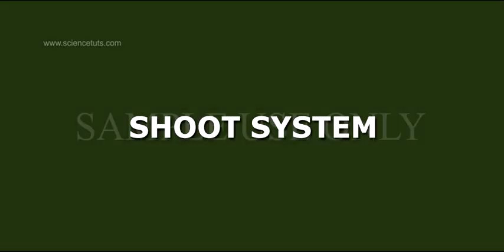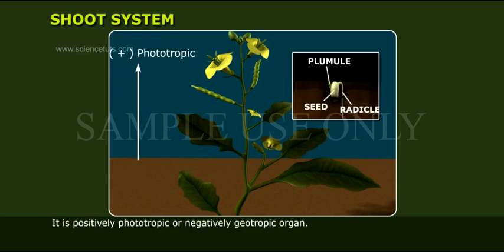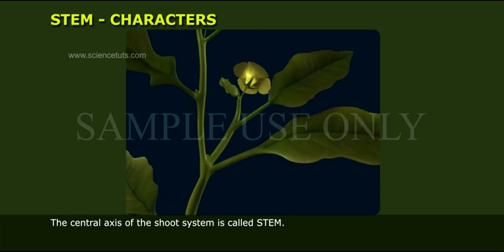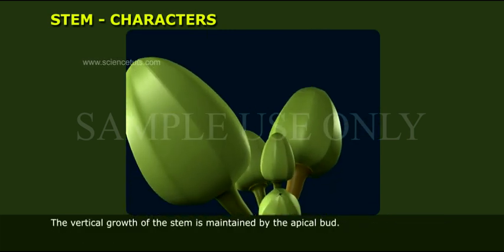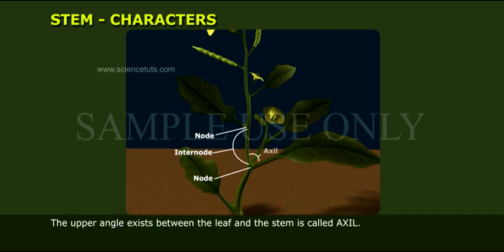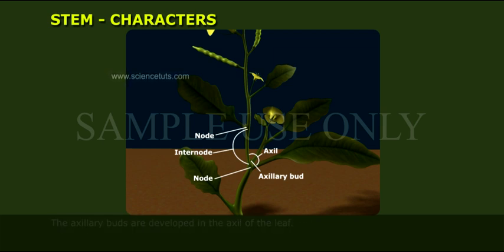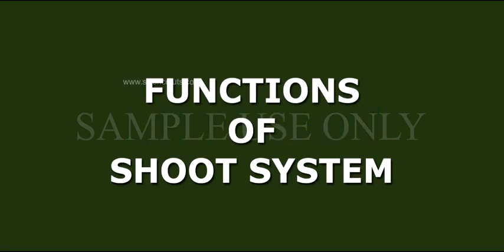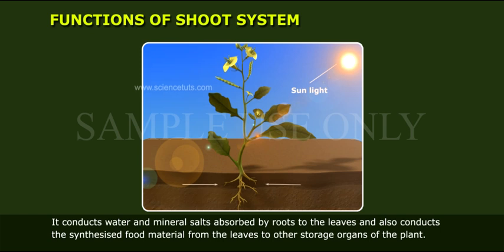SHOOT SYSTEM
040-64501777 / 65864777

7 Active Technology Solutions Pvt.Ltd. is an educational 3D digital content provider for K-12. We also customise the content as per your requirement for companies platform providers colleges etc . 7 Active driving force "The Joy of Happy Learning" -- is what makes difference from other digital content providers. We consider Student needs, Lecturer needs and College needs in designing the 3D & 2D Animated Video Lectures. We are carrying a huge 3D Digital Library ready to use.

The above ground, conspicuous part of flowering plants constitutes the shoot system, which is composed of erect stems on which are attached leaves, flowers, and buds. Leaves are attached to the stem at regions called nodes.